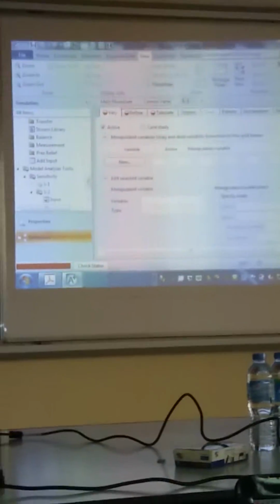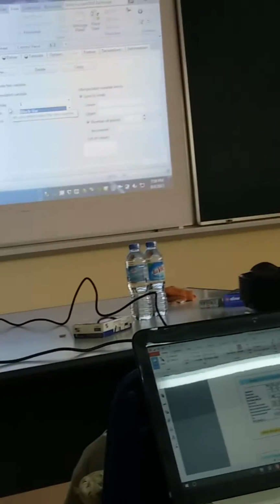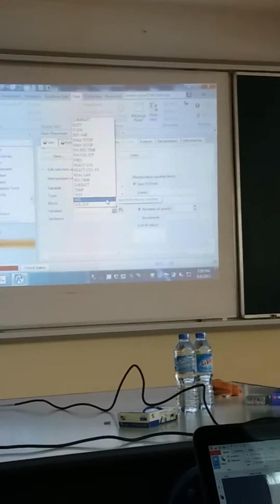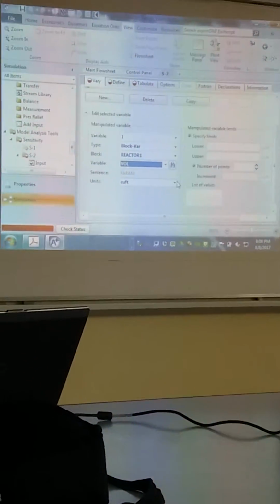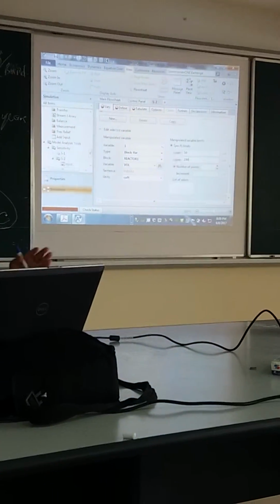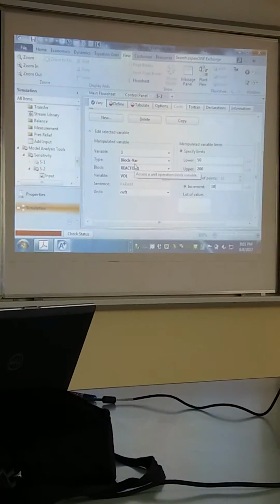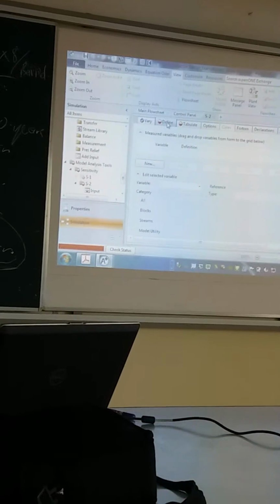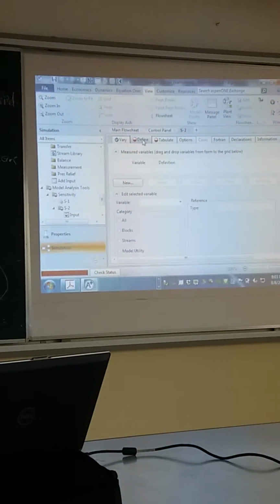Aspen Plus Prof. Nael Farra 5